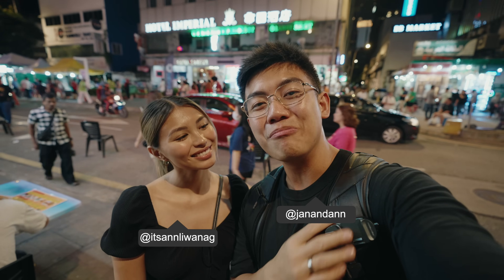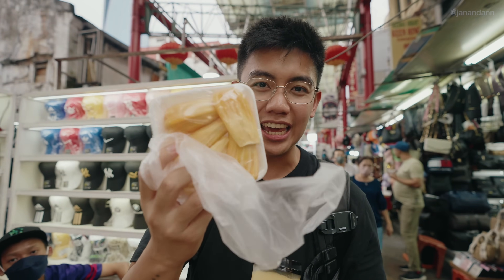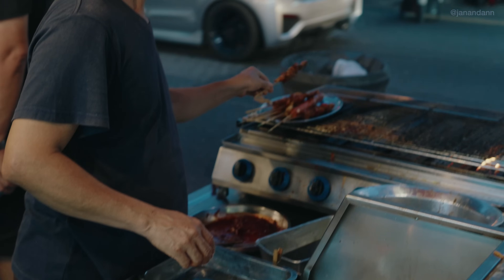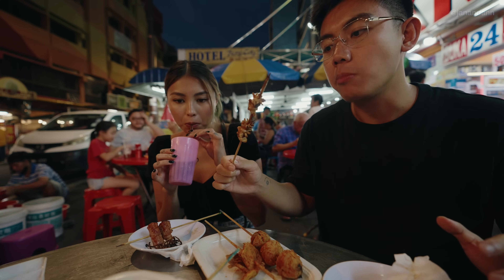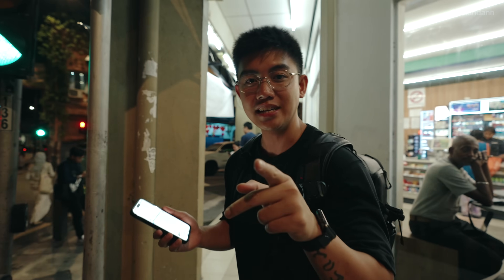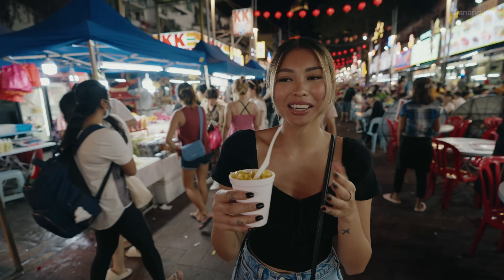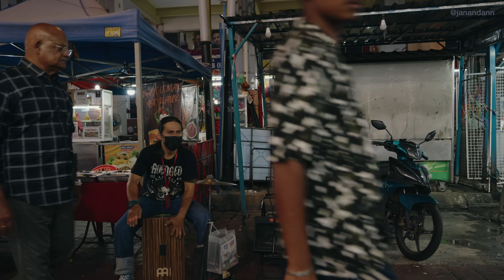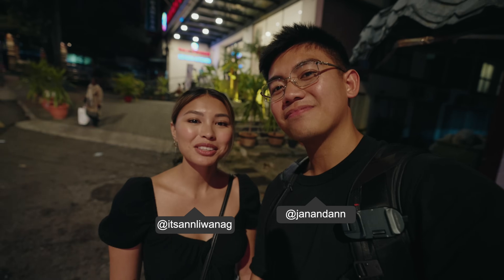2 BEST MARKETS To Go To in Kuala Lumpur, Malaysia! 🇲🇾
Petaling Street (aka Chinatown) and Jalan Alor are two of the most popular street markets in Kuala Lumpur! Join us as we dive into mouthwatering local delicacies and soak in the vibrant atmosphere!

📷 TECH +GEAR WE USE (commissionable links):
・Main Vlogging Camera
・Main Vlogging Lens
・Photography Camera
・All in One Zoom Lens
・Main Vlogging Mic
・Dji Action 4
・Dji Mini 3 Pro Drone
・Dji RS3 Mini Gimbal
・Dji Wireless Go II
・Jan's Backpack
・Ann's Laptop

👩🏼‍🤝‍👨🏽 ABOUT US:
We're Jan and Ann, a couple from Canada with a passion for adventure. We left our jobs behind to move back to the Philippines, explore the world and bring it closer together. Our journey has taken us to many incredible places, and we're excited to share our experiences with you! Follow along as we discover new cultures, try delicious food, and embrace the thrill of adventure. We hope to inspire you to take that first step towards living your dream life. Welcome to our world!